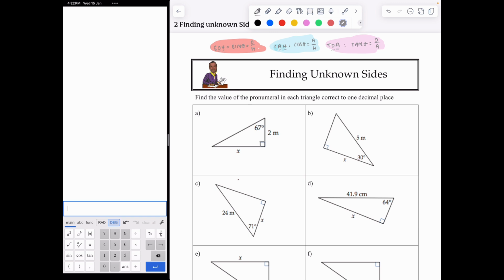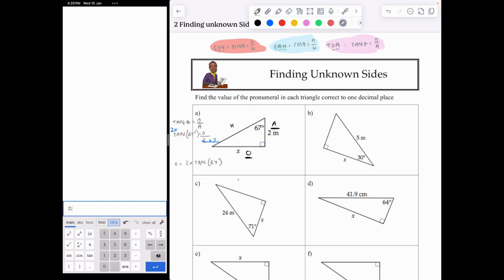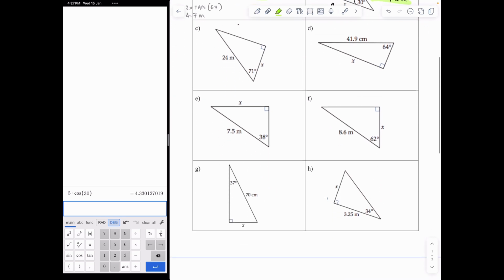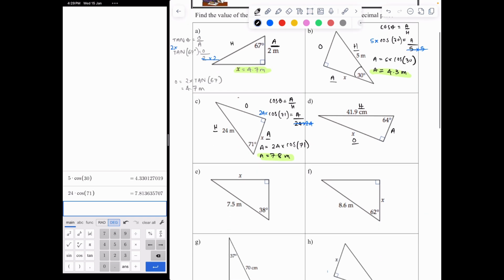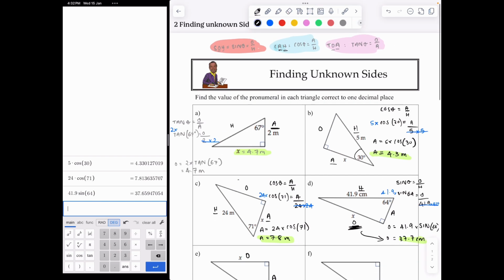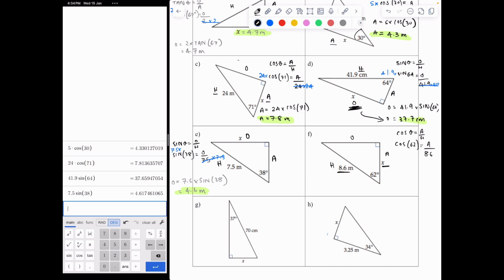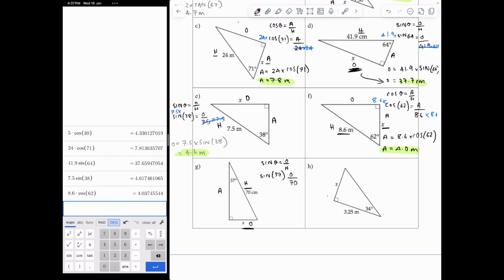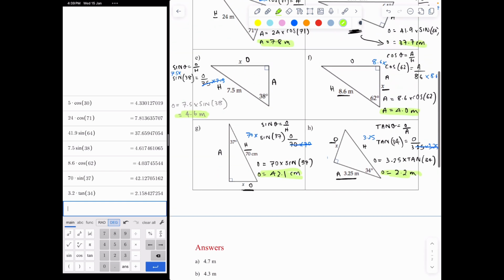Trigonometry: finding the missing side